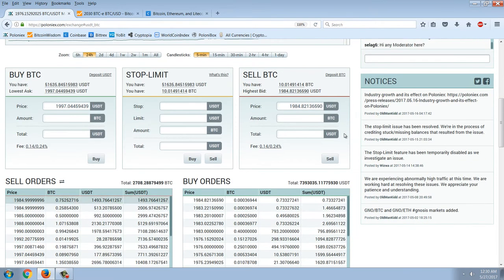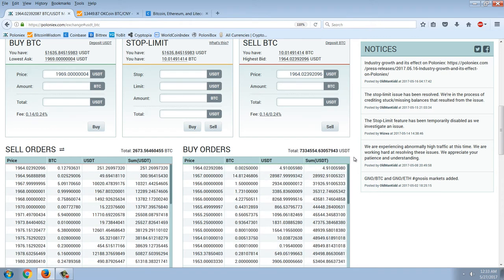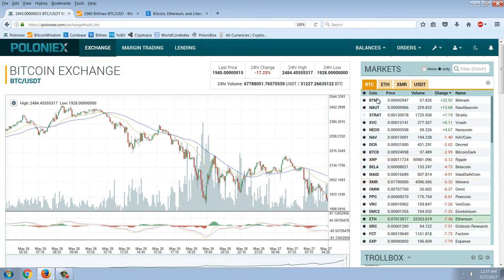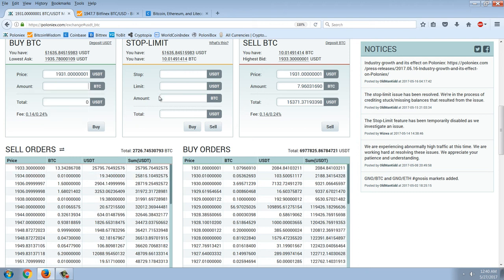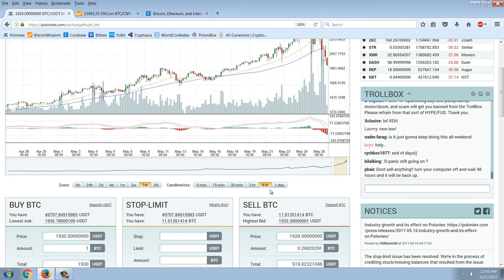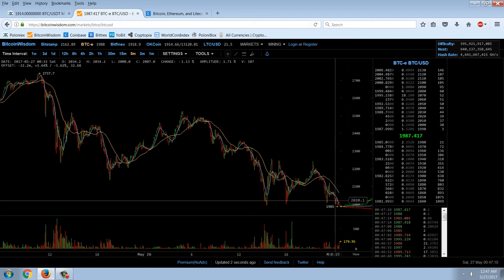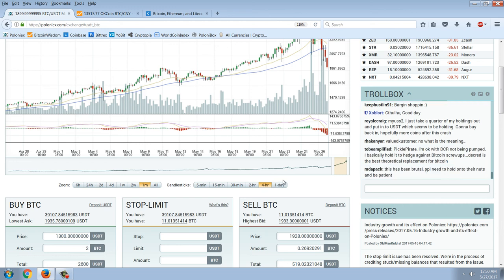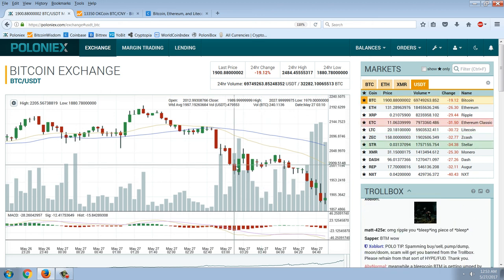Member Update 5/26/17 Trading Tether